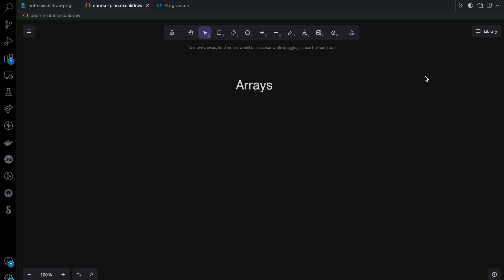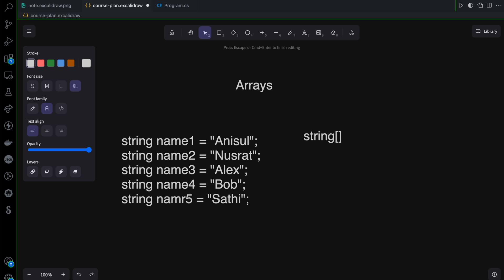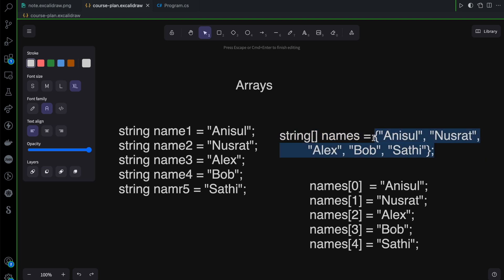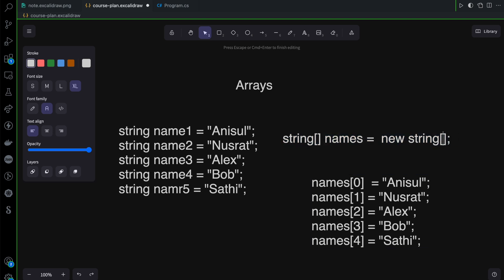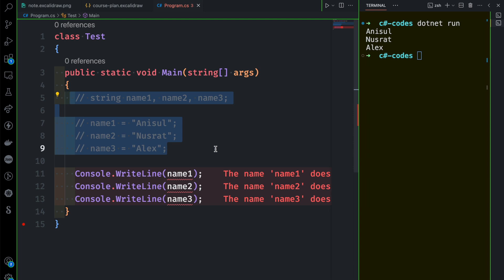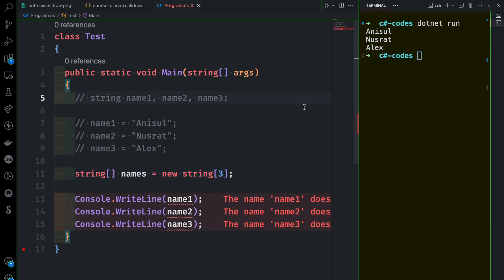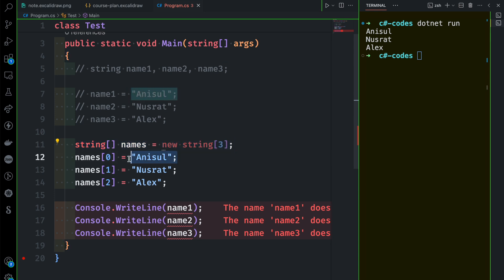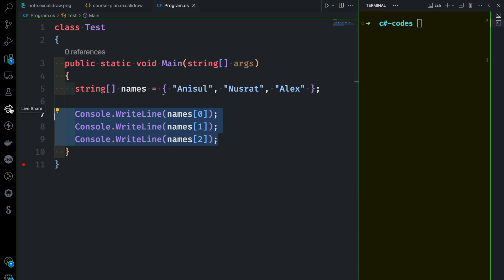C# Bangla Tutorial 69 : Array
In this video, I will discuss Arrays, which are collections of variables.
⭐️ Video Contents ⭐️
⌨️ (00:00) Intro
⌨️ (00:11) Arrays
⌨️ (11:25) outro